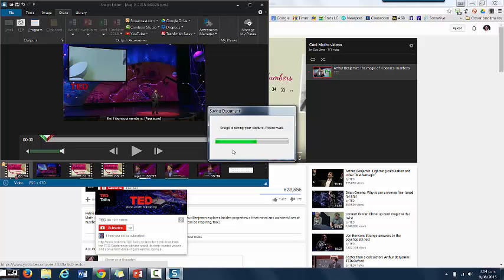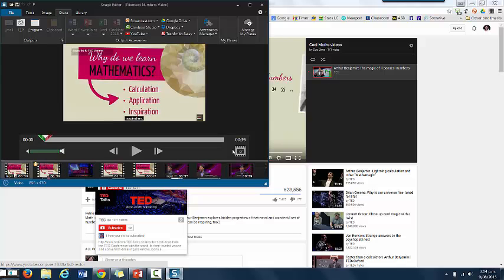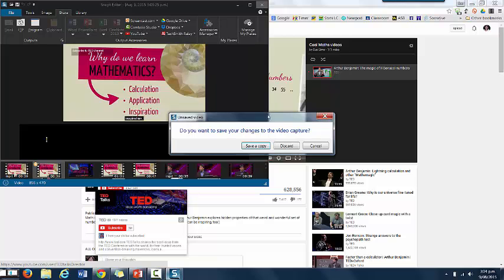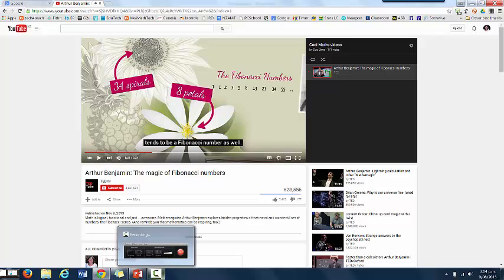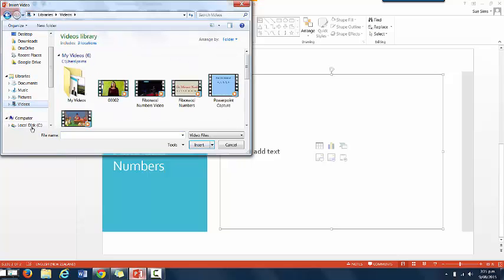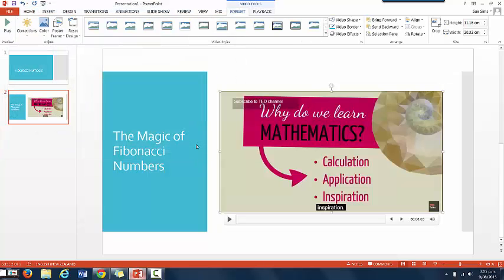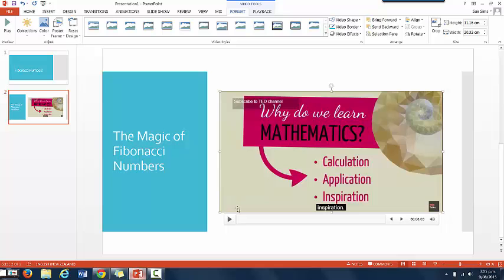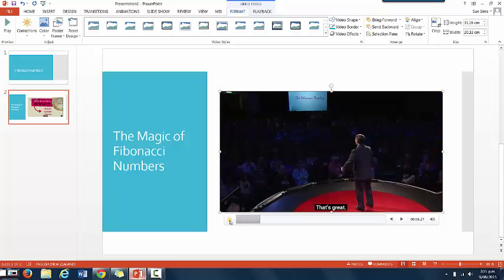Using Snagit to edit a video for PPT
An easy way to edit a video with Snagit